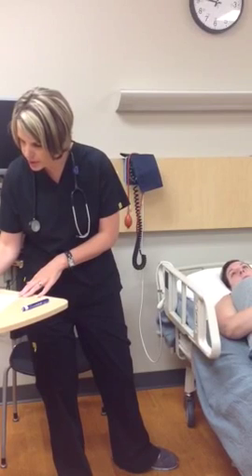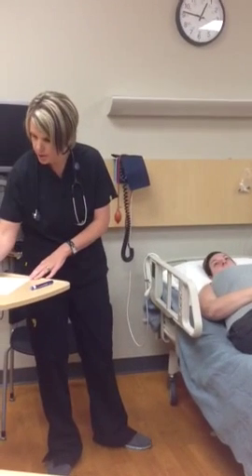Compressed head to toe video